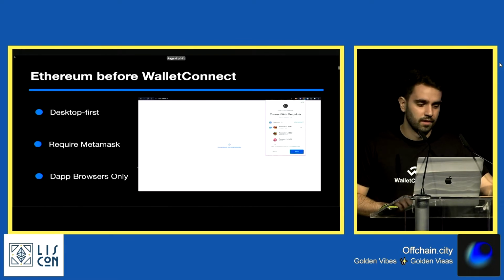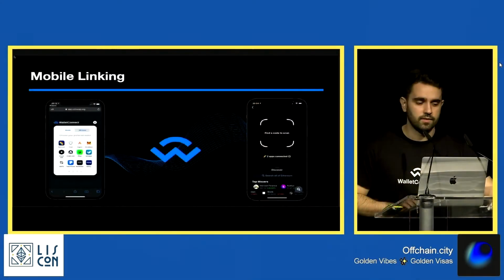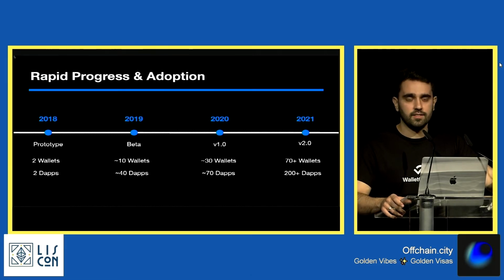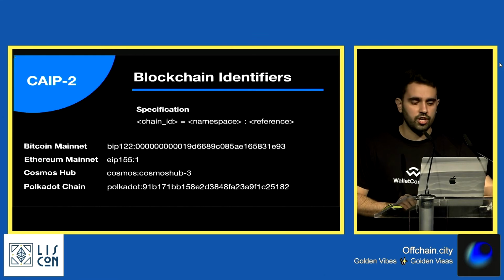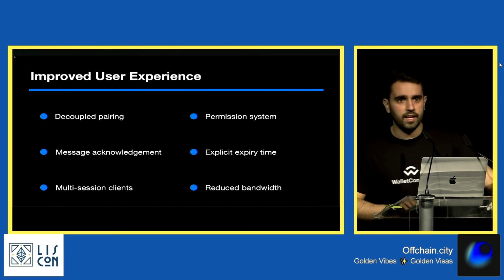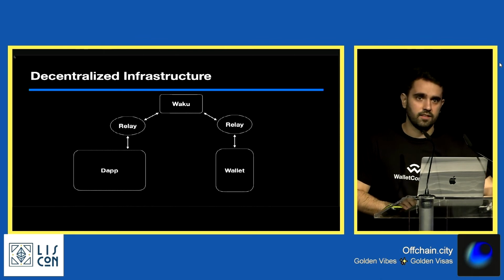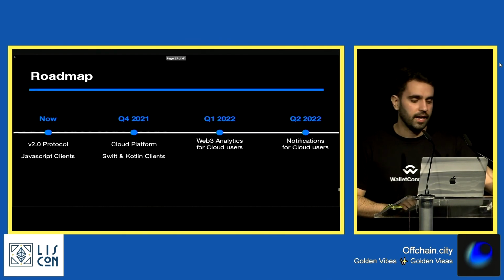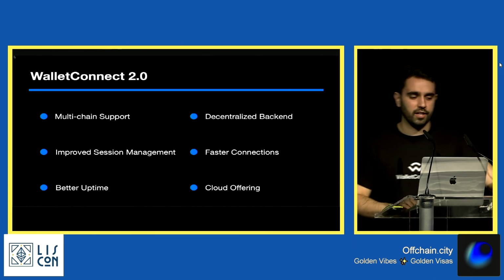WalletConnect 2 0 To interchain and beyond! Pedro Wallet Connect 2 0